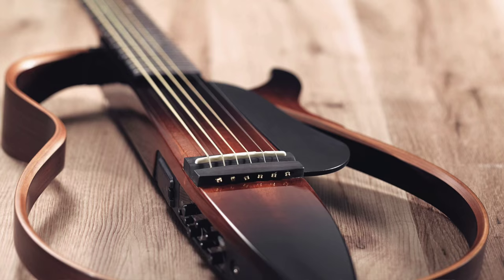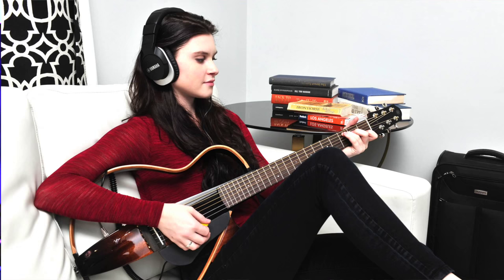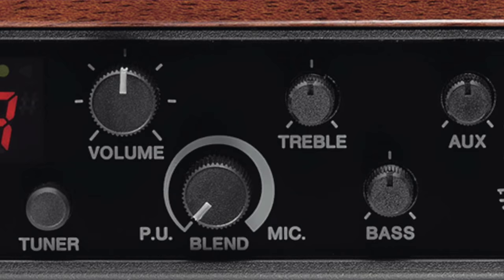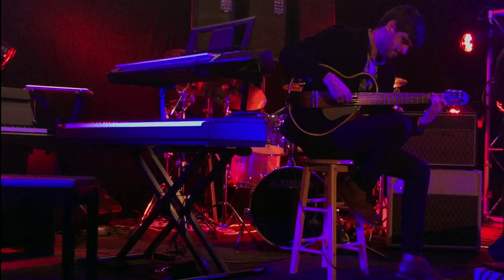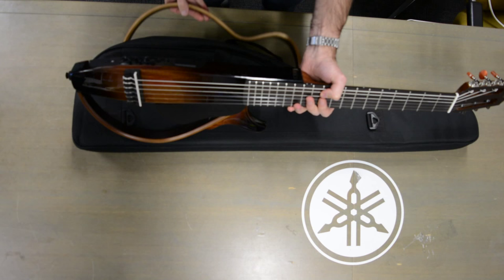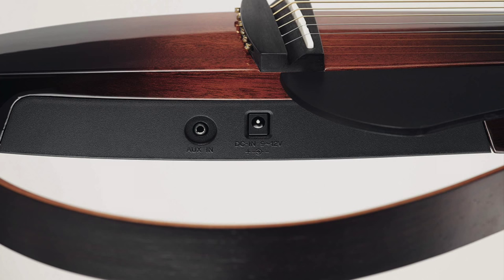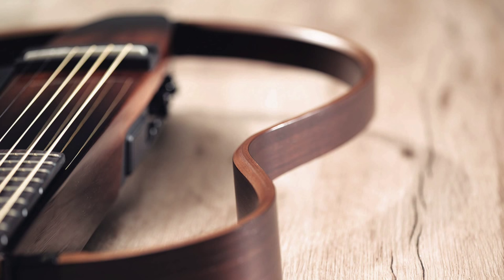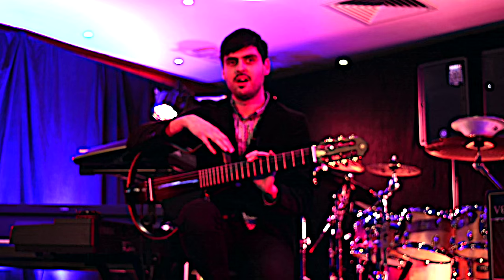Yamaha SLG200 with Leonard Grigoryan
Australian renowned classical guitarist Leonard Grigoryan (of Grigoryan Brothers) talks about the benefits of the new SLG200 series of Silent Guitars from Yamaha.

The Yamaha SLG is the perfect instrument for practice, travel or stage use – any time an acoustic guitar just won't do. Near-silent performance makes discrete practice simple, Yamaha's exclusive SRT-Powered pickup system gives incredibly natural acoustic tone through headphones or line-out, studio-quality on-board effects enhance your playing to perfection and line-in functionality makes jamming easy. Coupled with unique, striking looks and a rosewood and maple framed full-size collapsible body SLG lets you play whenever and wherever inspiration hits.